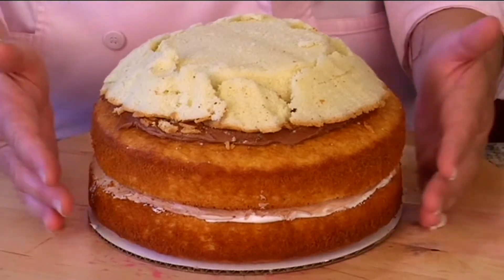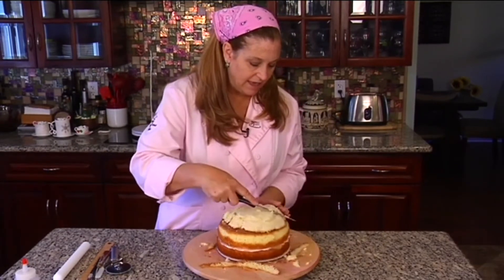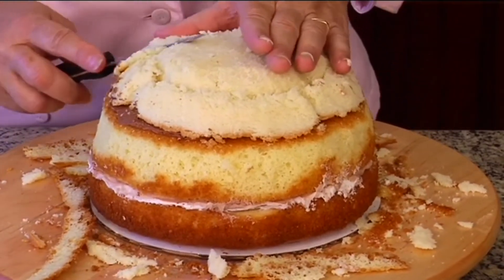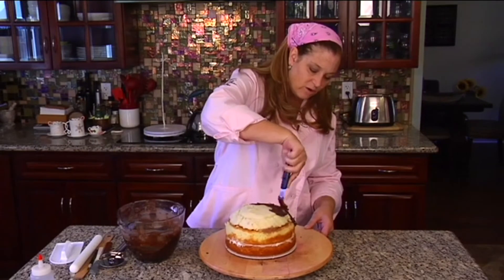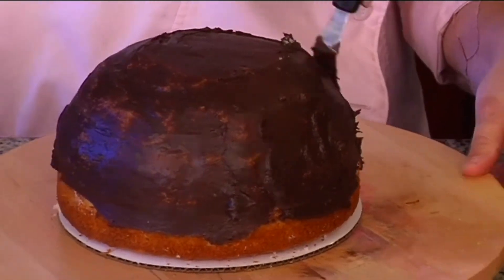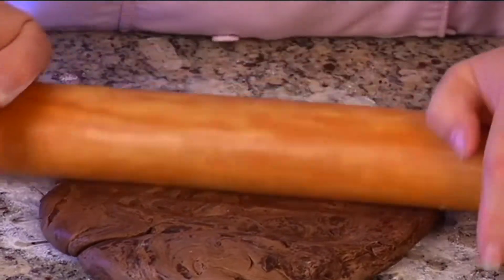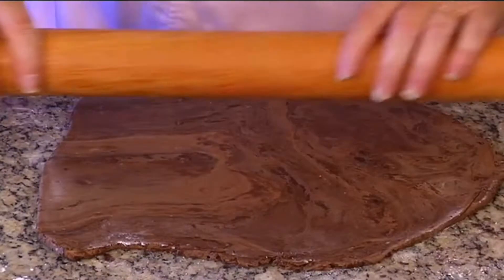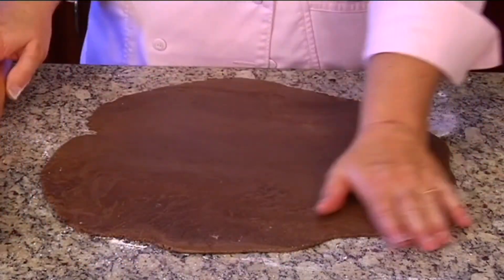Ganache Cream Pitcher Pouring Novelty Anti-Gravity Cake Decorating How-to Video Tutorial Part 2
Award winning decorator Monika Stout demonstrates a delightful cake with a pitcher that appears to be pouring cream over another cake. It defies gravity and it's the coolest thing in cake decorating.
Monika makes it look not only easy, but realistic in her step-by-step how-to video course - and once you know how it's done, you'll be ready to tackle all sorts of gravity cake designs!
It's fun, and the perfect surprise cake for many occasions!
This is a nine part video course. This video is Part 2 of 9. The full video course, and more than 625 others, may be enjoyed completely AD FREE in the YummyArts library, 24/7.